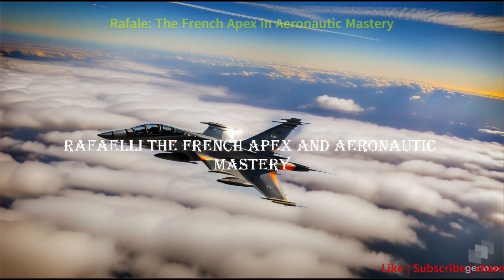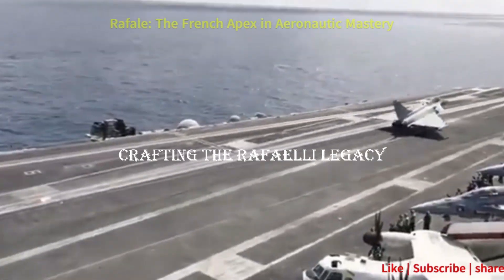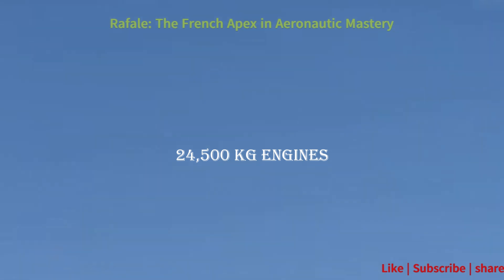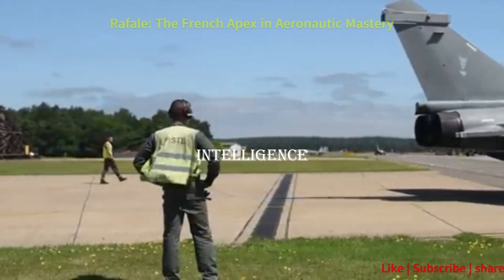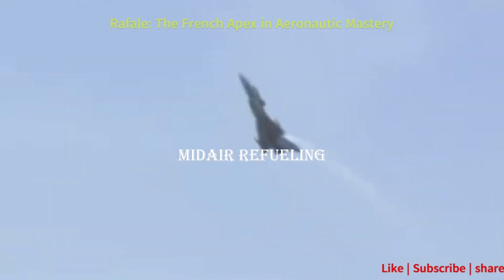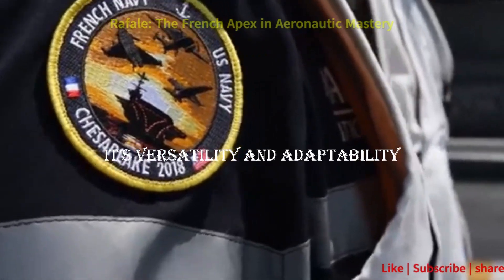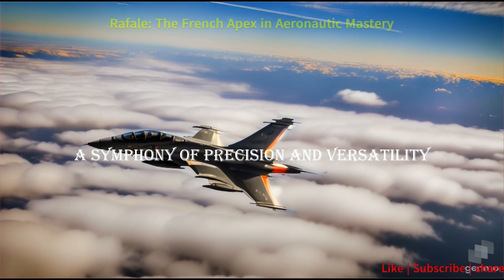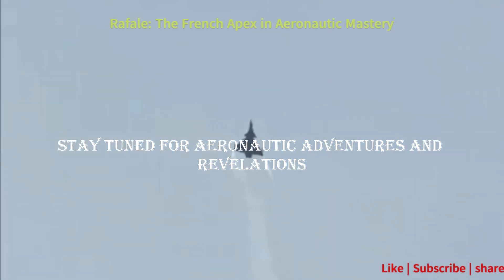Rafale - The French Apex in Aeronautic Mastery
*Embark on a journey through the skies as we explore the epitome of French aeronautic prowess - the Rafale. From its inception to the cutting-edge features that define it, this video unveils the multifaceted brilliance of the French Rafale. Join us for an adventure into the heart of aerial excellence!*

Your support fuels our exploration into the skies, revealing the incredible advancements that shape the future of aerial dominance.